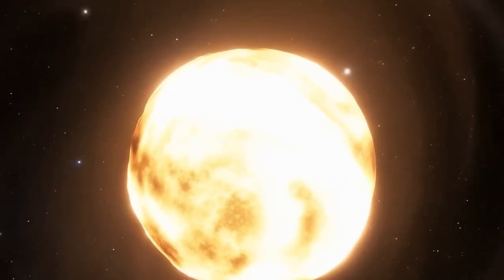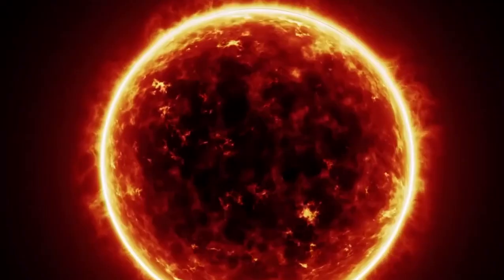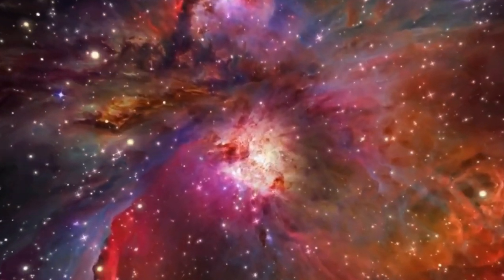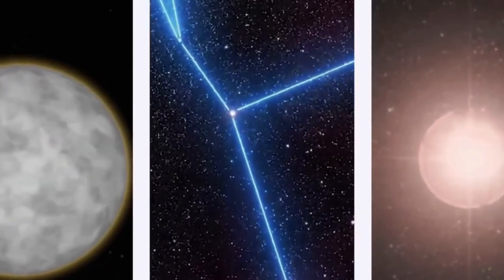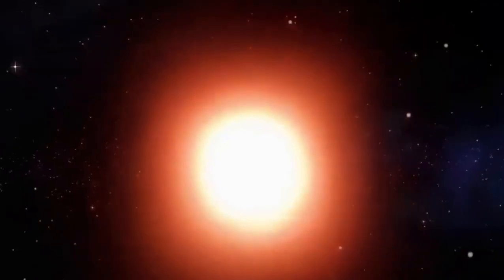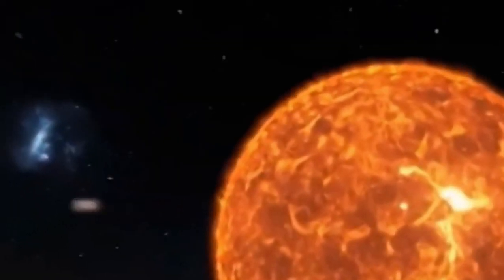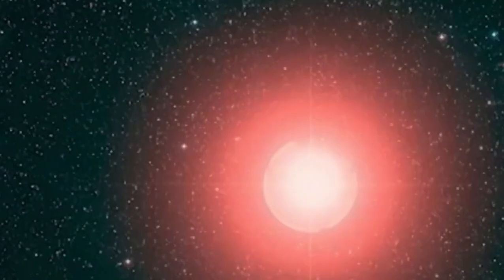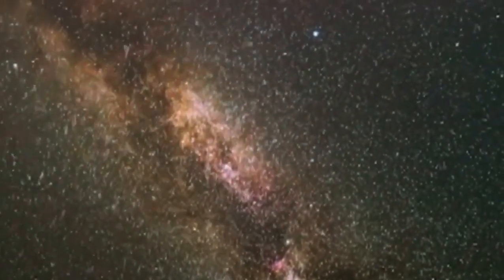Brian Cox In SHOCK: Betelgeuse Supernova Explosion Imminent!